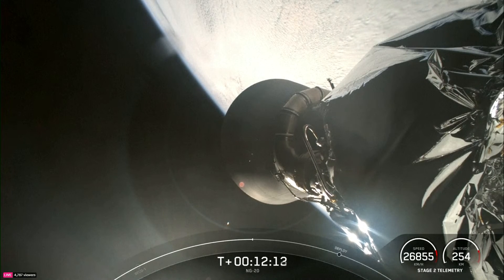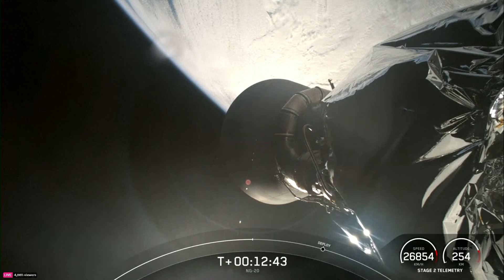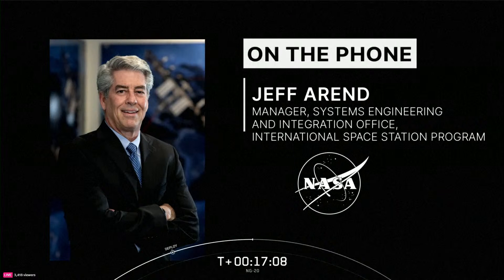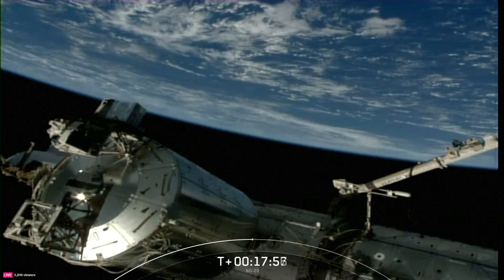LIVE: SpaceX launches private cargo spacecraft to International Space Station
A SpaceX Falcon 9 rocket will launch Northrop Grumman’s cargo freighter to the International Space Station. The Cygnus spacecraft will deliver science investigations, supplies and equipment to the space station.

Credit: SpaceX